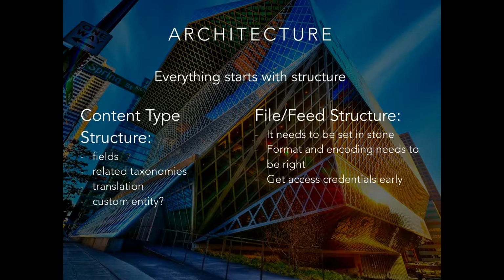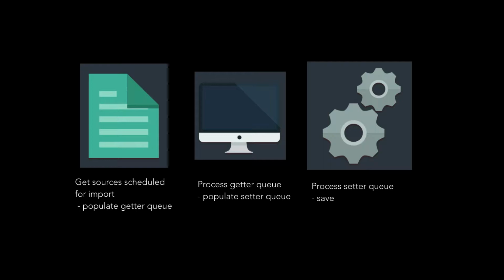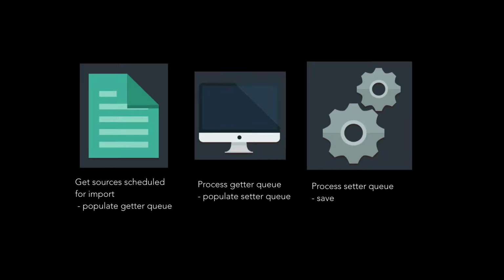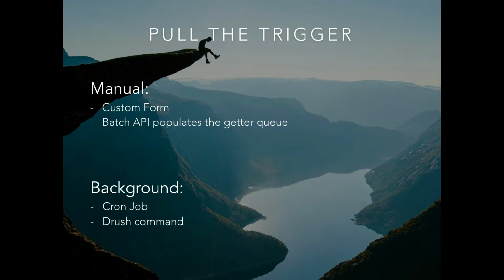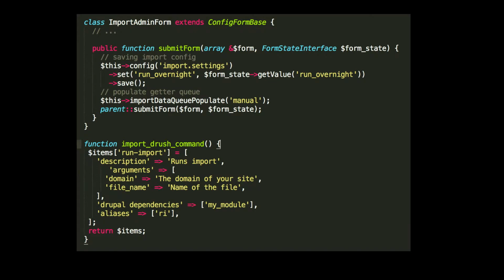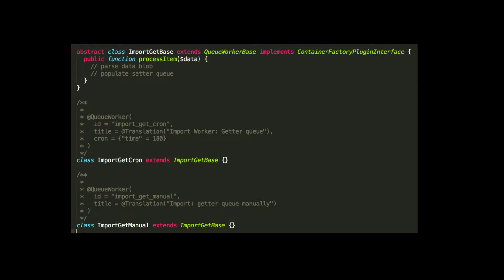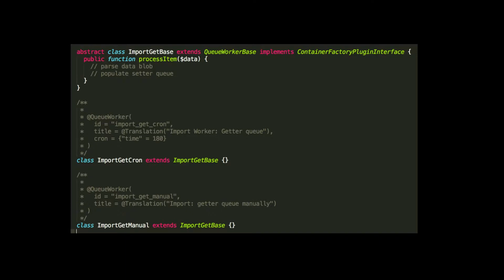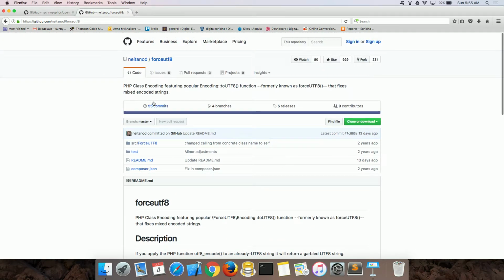Texas Camp 2017 | Large Scale Recurring Imports in Drupal 8: Architecture and Implementation Tips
Anna Mykhailova

Nowadays Drupal is not simply a CMS, it's a big and complicated framework that stands behind large enterprise level websites.

Drupal is used successfully for government, high education and healthcare websites that store large volumes of data. Often enough these organizations need their data to be updated over night, monthly or annually. It can be as simple as stock information updates performed once an hour and as big as update of all programs and courses offered by the college and university including all of the program details and costs.

Large scale complicated imports bring their challenges: time and hosting resources, parsing algorithms, different sources: XML, JSON, CSV. In my talk I'll cover some problems that a developer may face while building imports of data from various external sources into Drupal. I'll cover different formats such as XML, CSV and JSON, as well as approaches that can be used to make the task easier.

The audience will learn how to build imports with solid architecture so they would have less problems with performance as well as won't be limited by cron job time. I will also cover Batch and Queue APIs in Drupal 8 as well as touch base on continuous integration tool such as Jenkins.

The talk is for intermediate to advanced level back-end developers.

Basic module development concepts. Understanding of cron jobs as well as some basic concepts of Batch API and Queue API.